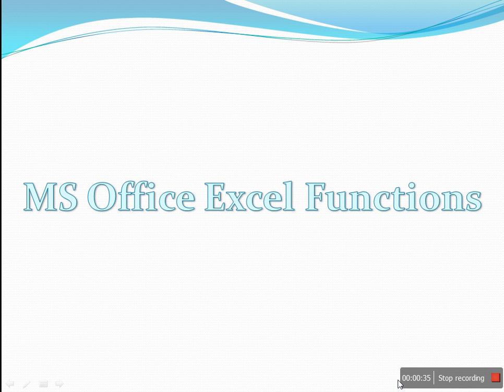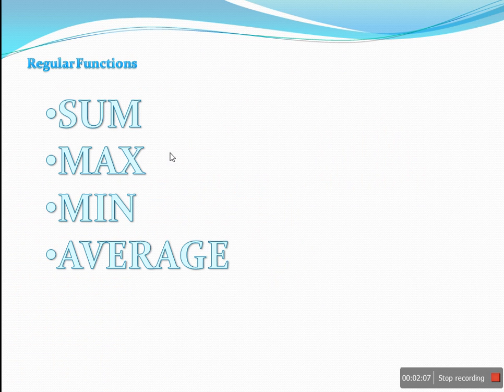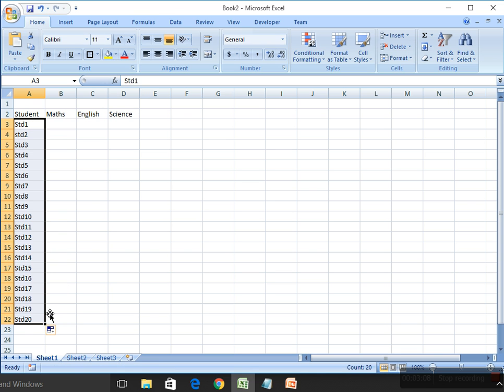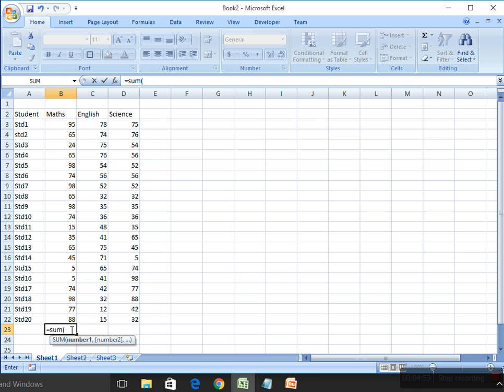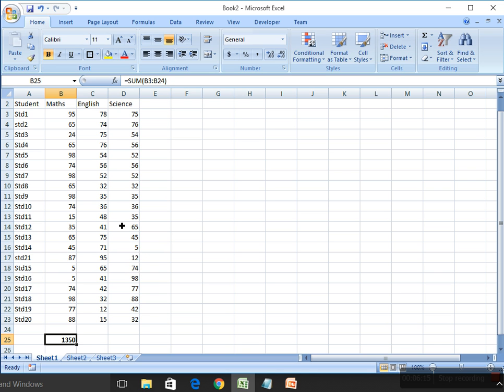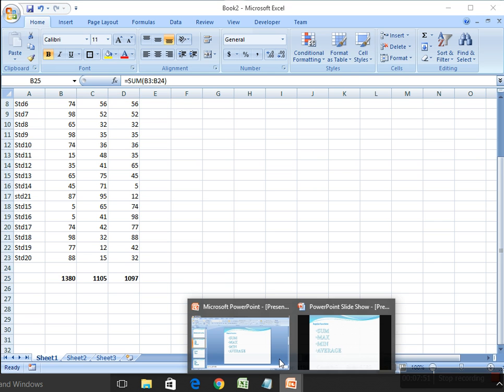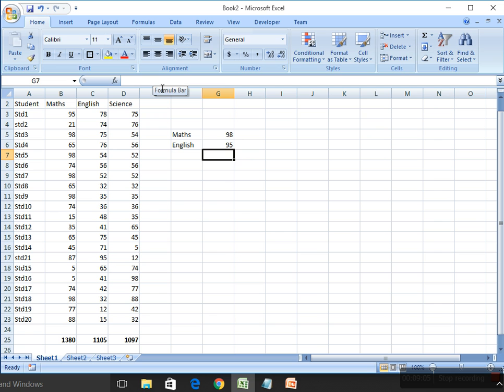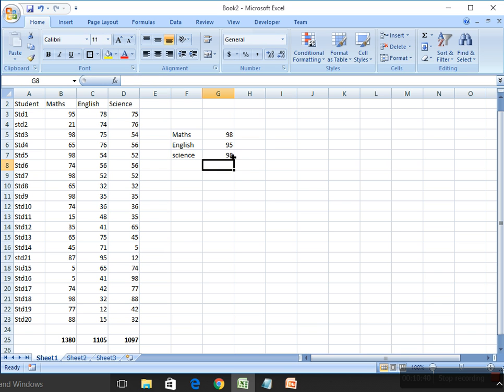MS Excel SUM Function Part1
In this tutorial i have explain about Excel sum function with example.